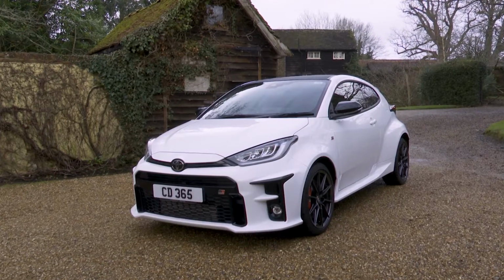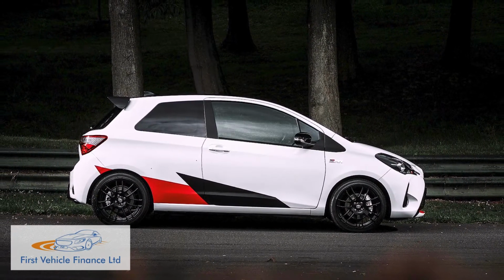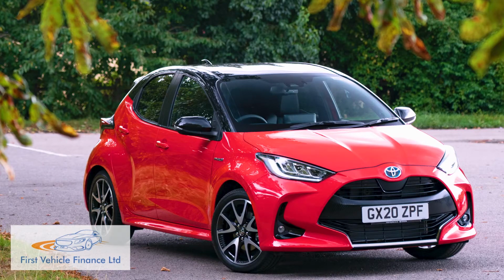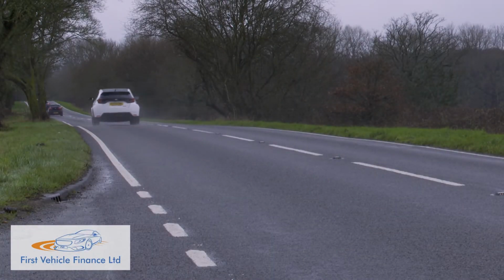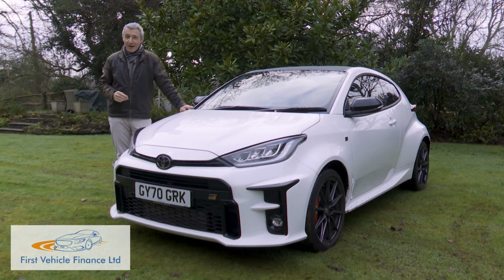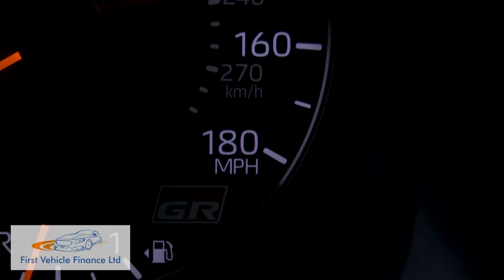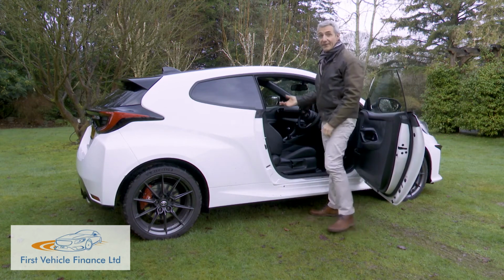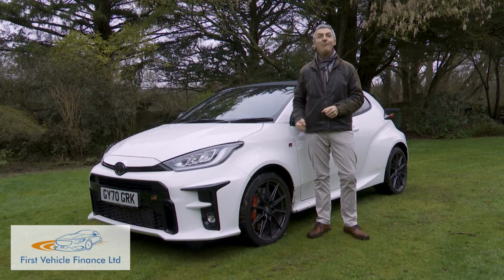Toyota GR Yaris - Generation Y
Driving Experience
Here, Yaris buyers won't get the conventional 1.0-litre and 1.5-litre petrol engines offered with the car in other markets. That's because the brand thinks customers will want the self-charging hybrid version. This electrified variant features a new 1.5-litre petrol powertrain mated to a CVT auto transmission that's claimed to be more linear in response than the old Yaris Hybrid 'rubber band'-like set-up. The electrified petrol engine is 1490cc in size but has the same bore, stroke and piston size as the 2.0-litre hybrid unit that Toyota uses in the Corolla. Maximum engine power is 90hp, the combined system output is 114hp and there's 120Nm of torque. This car makes 62mph in 10.5s en route to 109mph. The brand reckons that the new lithium-ion battery will be able to drain and recharge more quickly than the previous unit, which means that it will be able to provide more of an electric surge through the 79hp electric motor. As a result, the company expects that over 80% of urban journeys in this car will be able to be completed under electric power alone. On all models, ride quality should be better thanks to suspension tweaks and a considerably more rigid body.

The Yaris takes its styling influence from the current Corolla family hatch, the panel work adopting various creases to give it some extra flair. Pronounced blister feature over the wheel arches, plus there's complex surfacing over the rear doors - and the car is both lower and wider than its predecessor. Unusually and against the current trend, this MK4 design is actually slightly smaller than the one it replaces, measuring in at 3,940mm - most supermini rivals are over 4 metres long. As usual, of more importance is the stuff you can't see - namely the new generation 'GA-B' platform this car sits upon. Inside, you'll notice features more commonly seen in larger cars, including a large 10-inch centre-dash infotainment touchscreen. 'Apple CarPlay'/'Android Auto' smartphone-mirroring is standard. There's also a further TFT information display between the two instrument binnacle gauges. The driver's seat positions you a little lower than before (36mm lower to be exact) and there are plenty of soft-touch materials around the cabin. The dashboard has been made slimmer and is set lower, with a wider and higher centre console. The driver's instrument binnacle has twin digital meters flanking the TFT multi-information display, and is presented with a shallow hood. Last, but not least, the steering wheel size has been reduced. The rear part of the cabin isn't especially spacious, but the boot area is of a versatile size and is enhanced by a variable-height boot floor.

Expect pricing to be much as before, which means you'll be looking at prices starting from around £21,000. There's a choice of 'Icon', 'Design', 'GR Sport' and 'Excel' trim levels. Most models will get features like dual-zone air conditioning, rear privacy glass, push-button start, automatic headlights and wipers, cruise control and auto-folding mirrors. Plus leather steering wheel trim, air conditioning and a smartphone-mirroring-compatible multimedia system. Safety was a design priority: Toyota says that this fourth generation Yaris was designed to be the world's safest compact car, featuring significant advances in both active and passive safety systems. Standard advanced driver assistance systems include full speed-range intelligent adaptive cruise control and lane trace assist. In addition to these systems, the new Yaris has been developed to provide the best possible occupant protection, in line with the stricter testing standards now applied. For example, to provide protection in the event of a side impact, the Yaris was the first car in its segment to be fitted with a centre airbag.